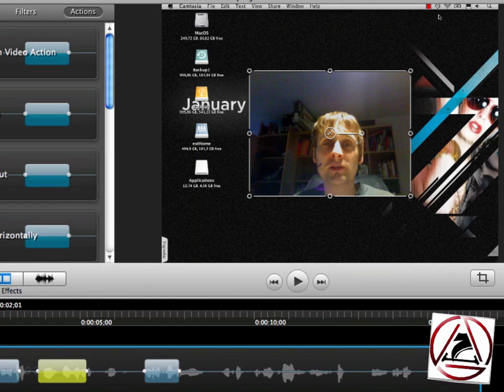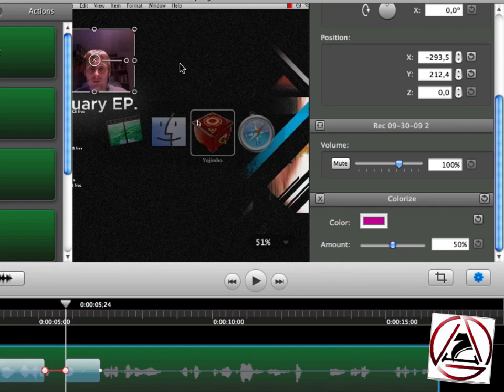Camtasia Review Part 1